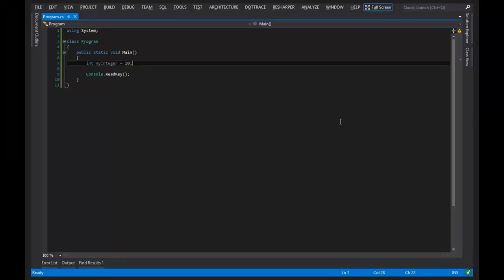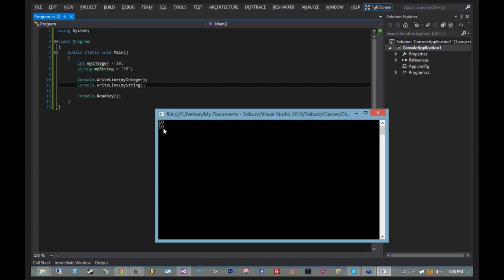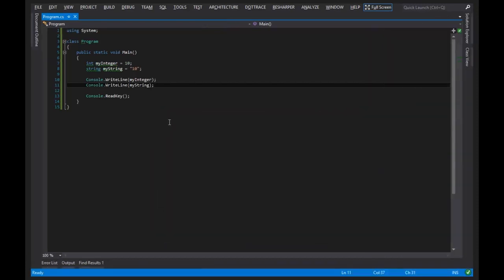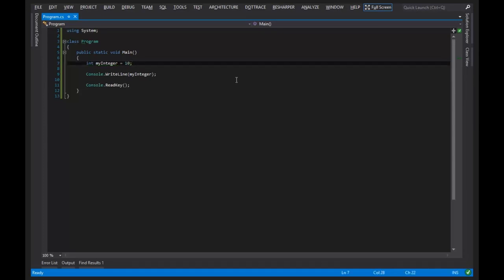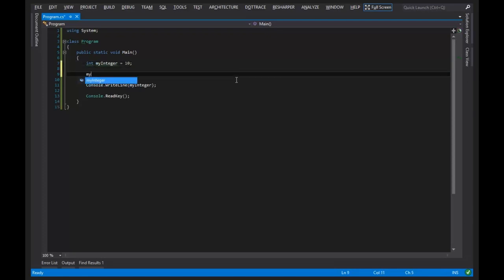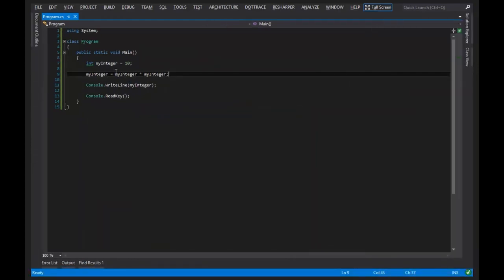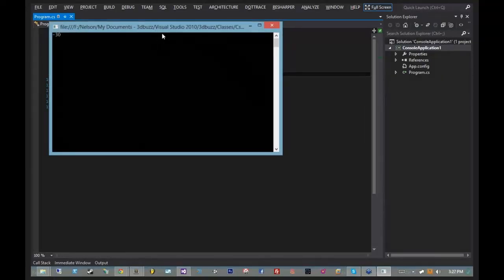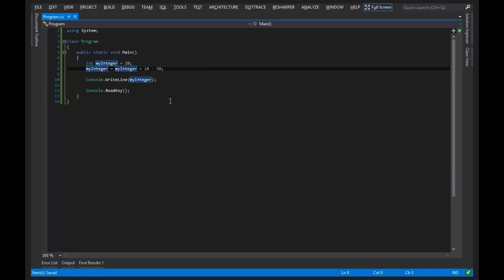🔴 Working with C# Variables • C# Programming • C# Tutorial • Learn C#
This video clip:   Working with C# Variables

00:00 - Intro
00:08 - Working with C# Variables
02:11 - Outro